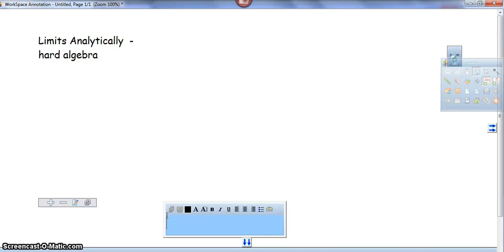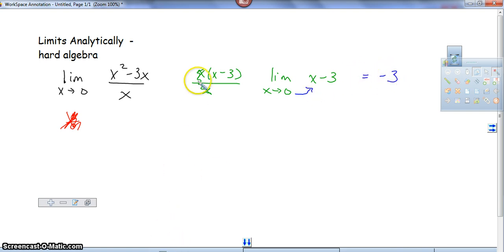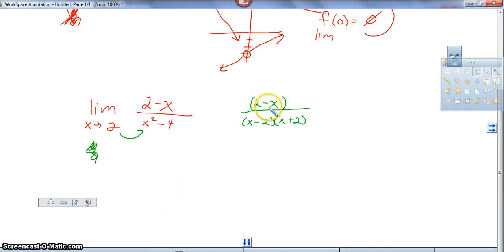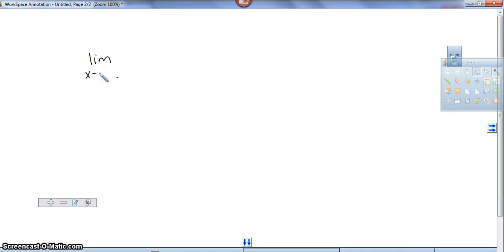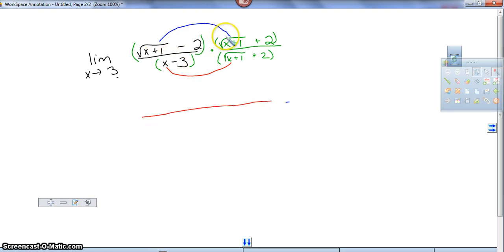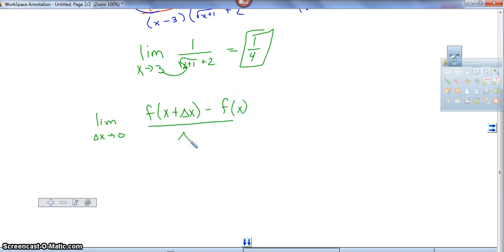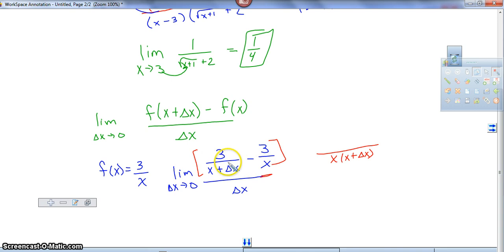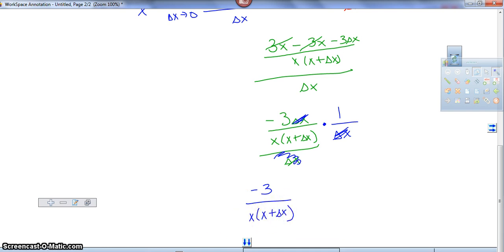limits analytically day 2 hard algebra